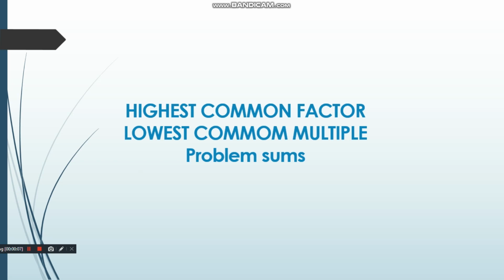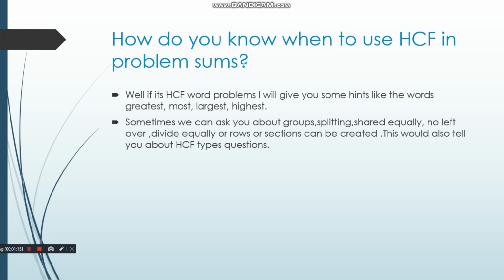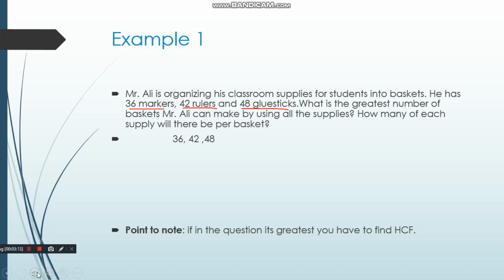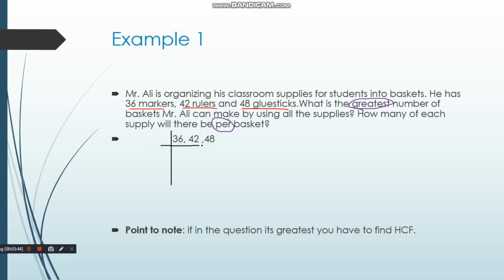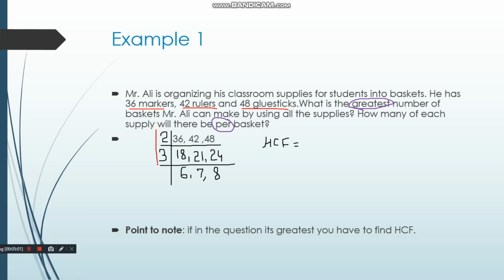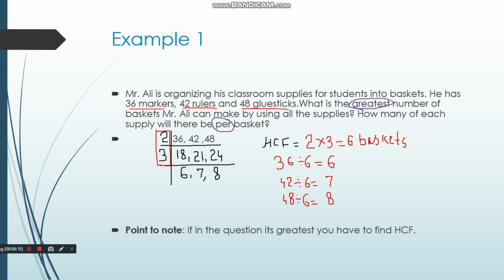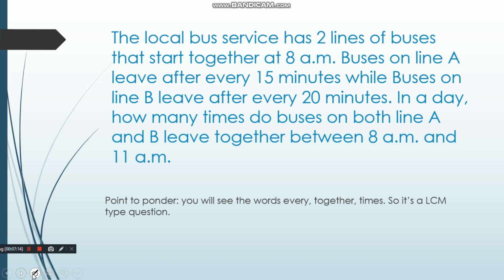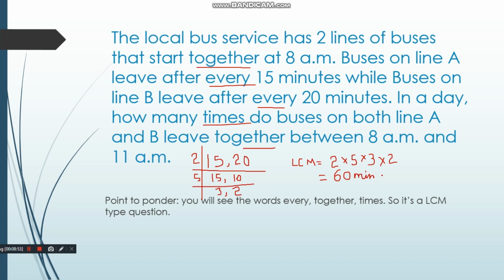HCF and LCM Problem sums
lecture 10 (day 10)
Topic: HCF and LCM problem sums